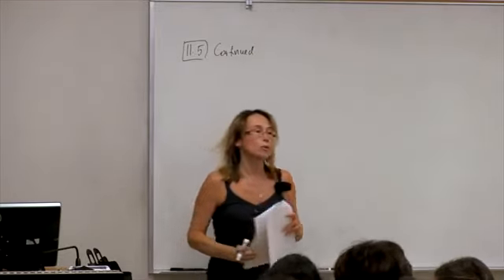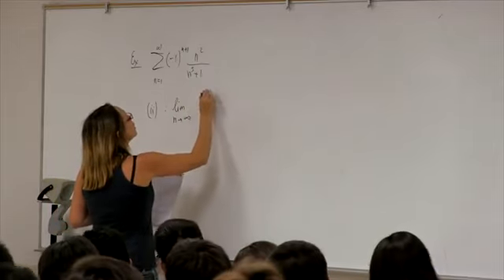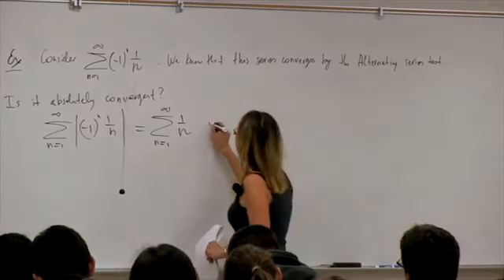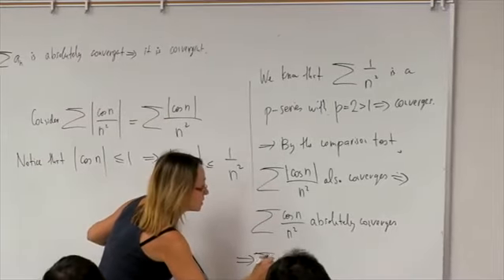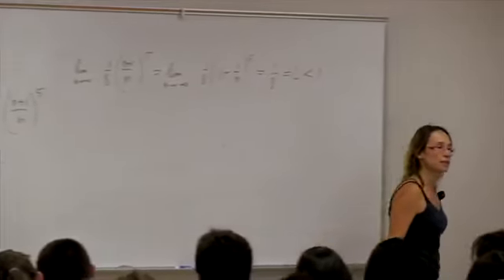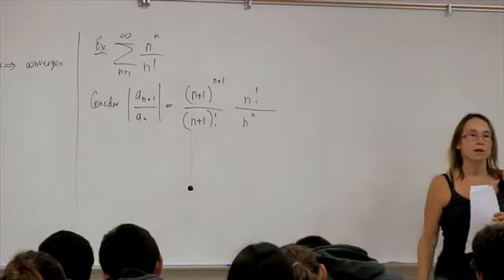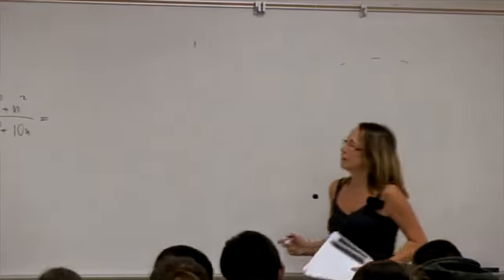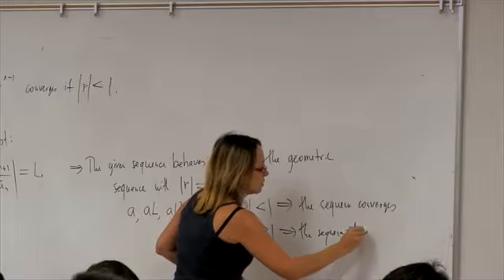Lecture 22 The Comparison Test Alternating Series Test, Par